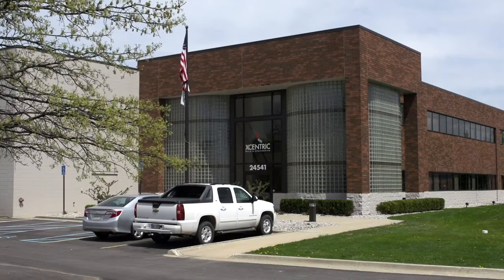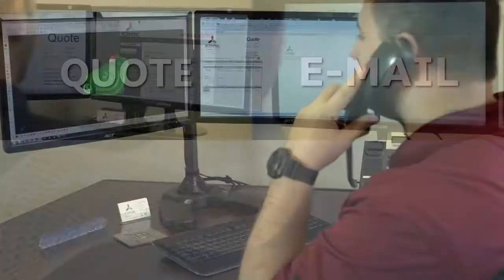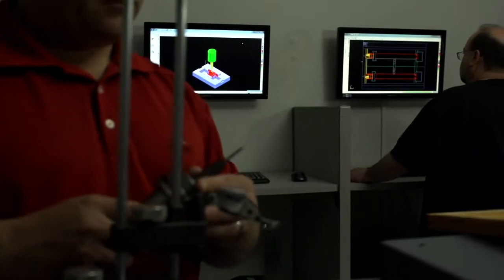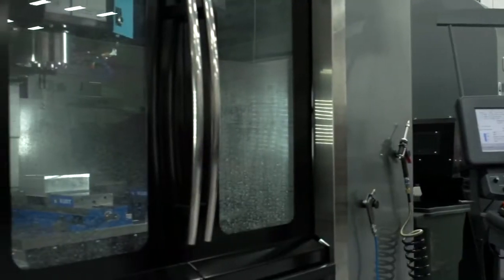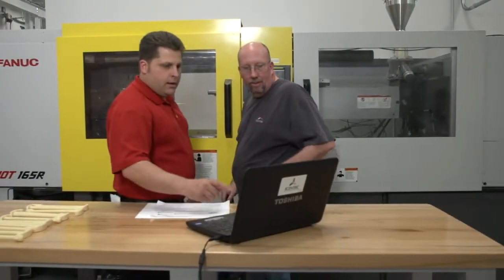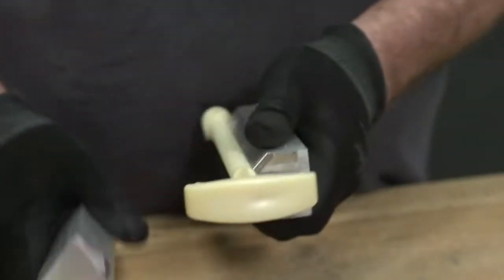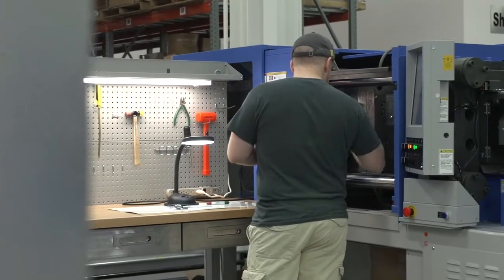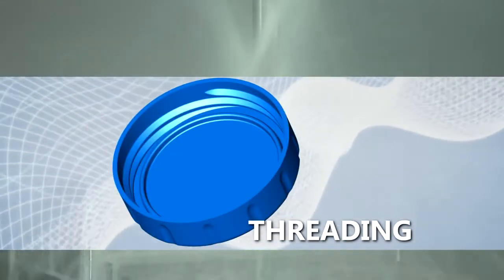Hurco Customer Success Story l Xcentric Mold & Engineering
See how Xcentric Mold's investment in technology has helped them to become a premier injection mold company, specializing in prototype and low volume molding and short run CNC machined parts manufactured in as little as one to 15 days. Xcentric relies on their 16 Hurco mills, including six brand new Hurco VMX42HSi high speed machining centers, to accomplish tight tolerances, unlimited undercuts, external threads, internal threads, over molding, and under molding.